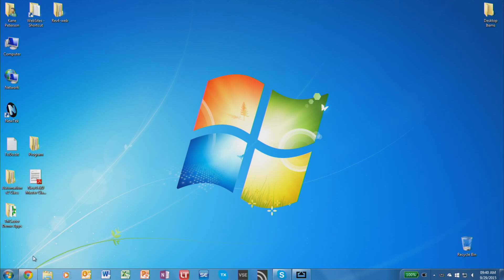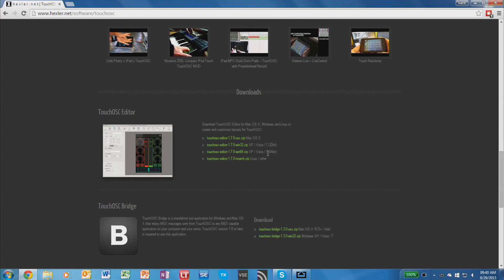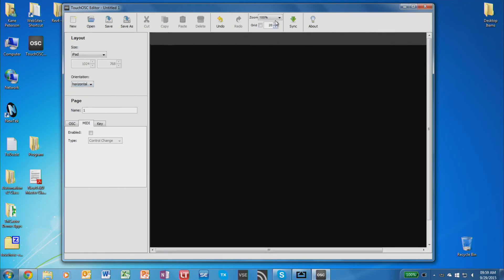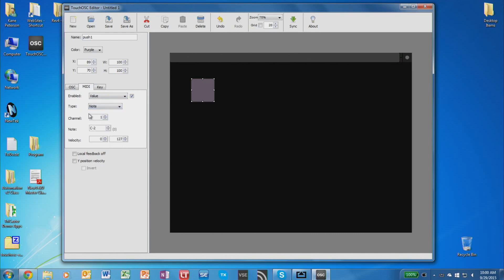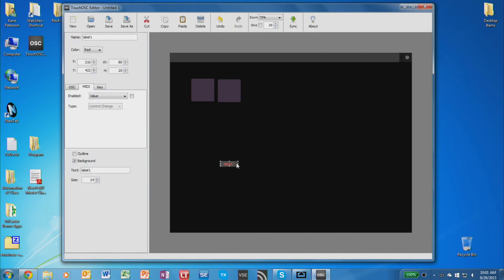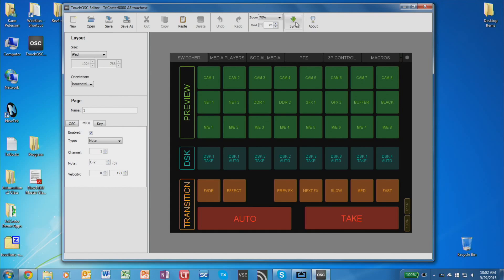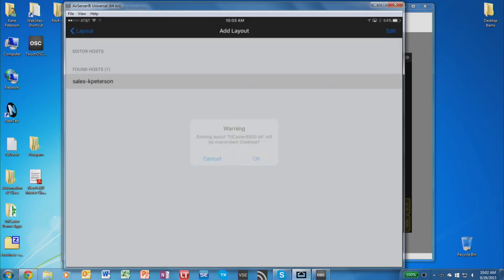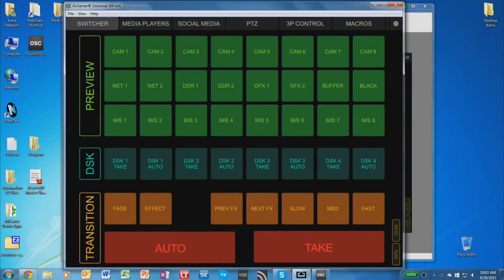TouchOSC Editor for TriCaster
How to use TouchOSC Editor to build and load templates for use with TriCaster or 3PLAY systems.